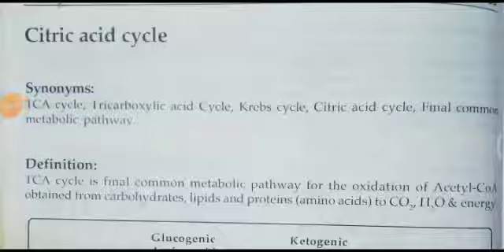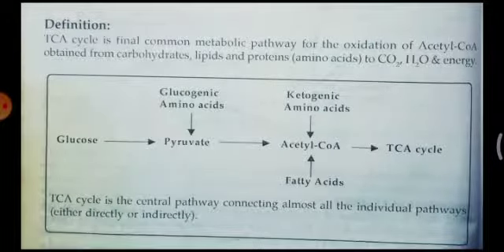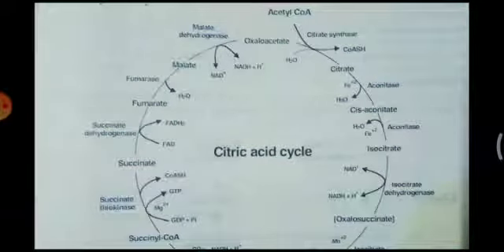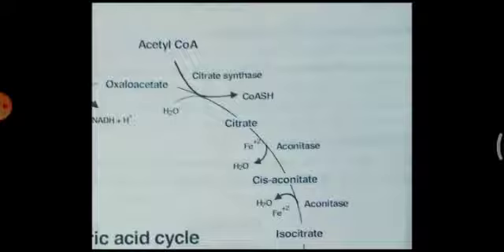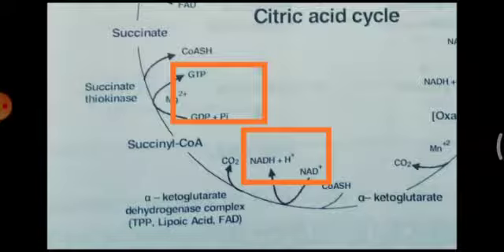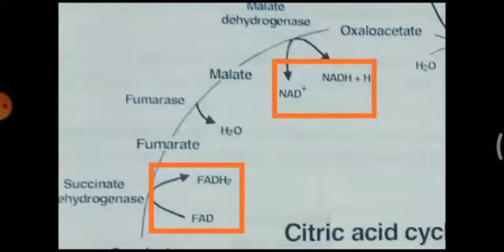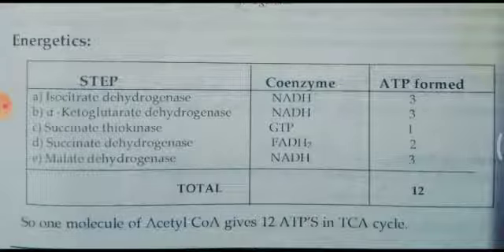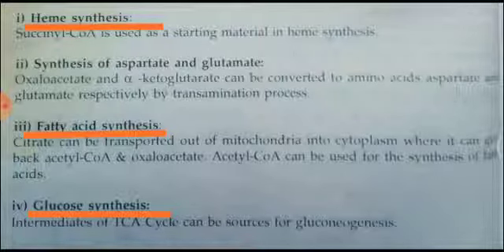CITRIC ACID/ TCA CYCLE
Video from DEEPAK K R